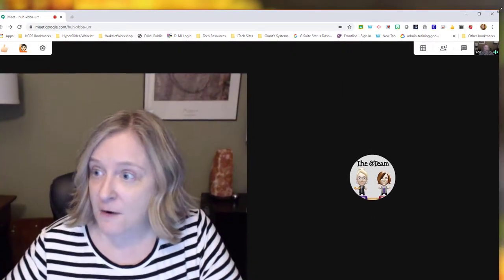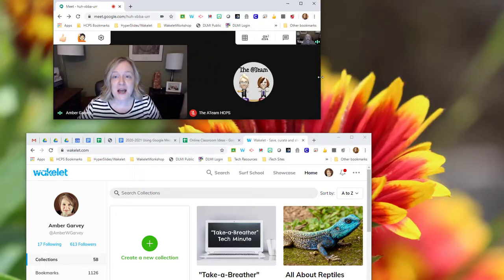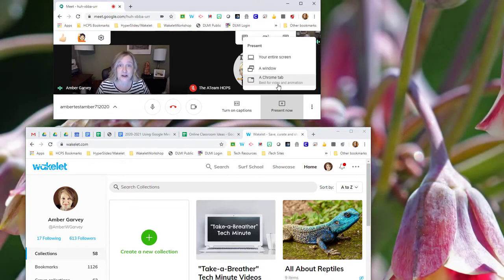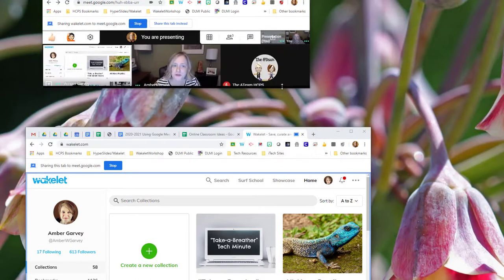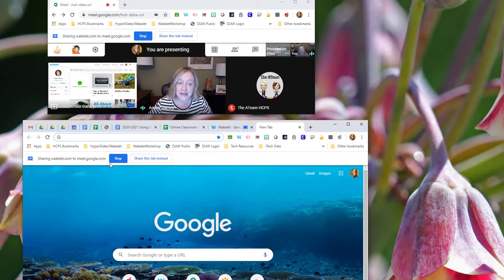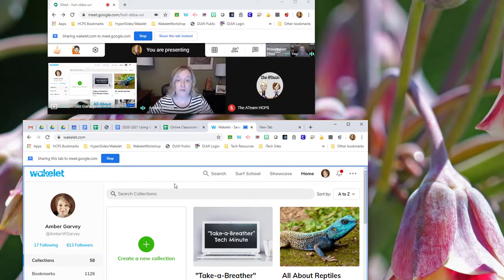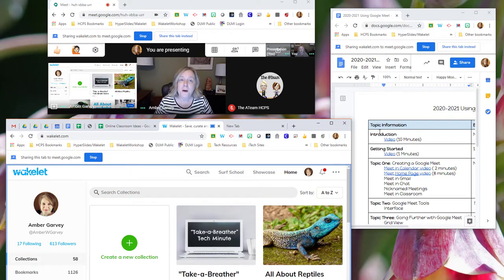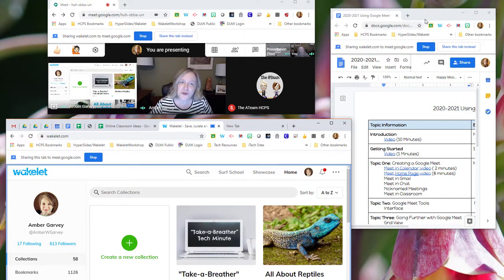Using Google Meet: Screen Management Tips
This video is part of the Using Google Meet online course. Learn how to manage your windows to have a more efficient presentation during a Meet.